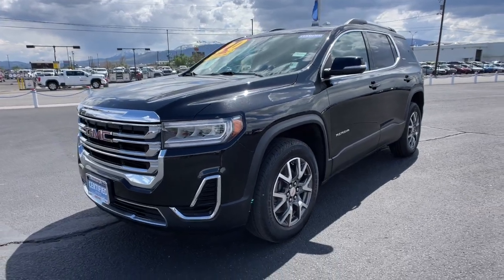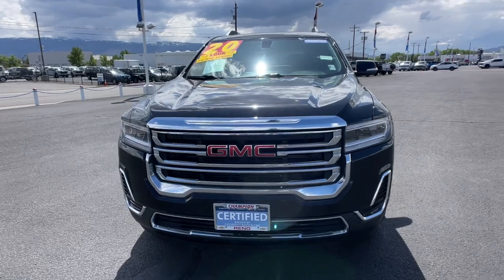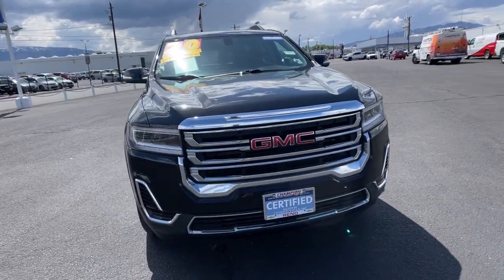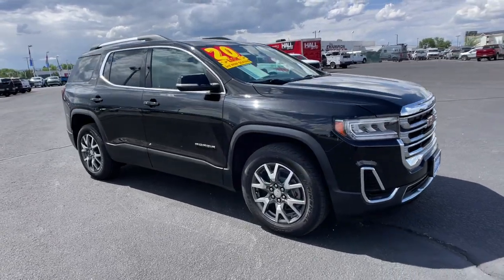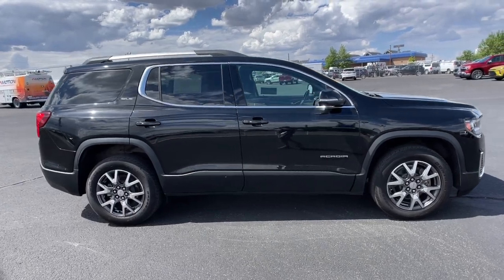2020 GMC Acadia Carson City, Reno, Yerington, Northern Nevada, Elko, NV 23-0747A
Ebony Twilight Metallic Used 2020 GMC Acadia SLE available in Carson City, Nevada at Champion Chevrolet Reno. Servicing the Reno, Yerington, Northern Nevada, Elko, NV area.